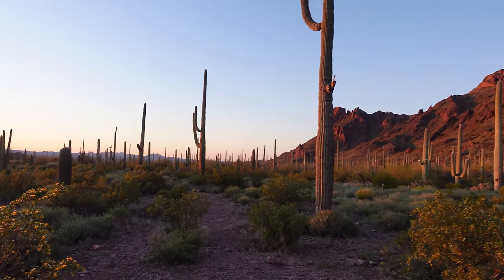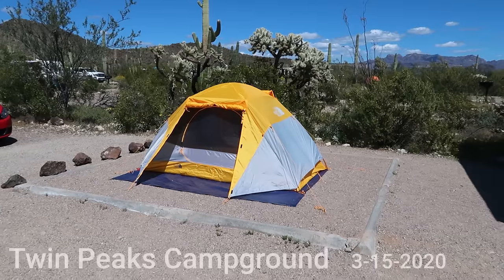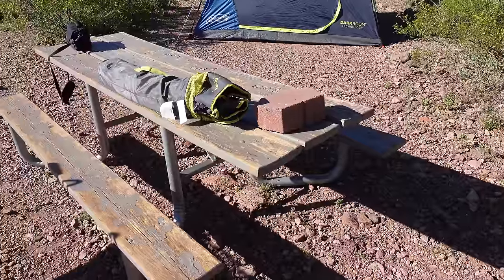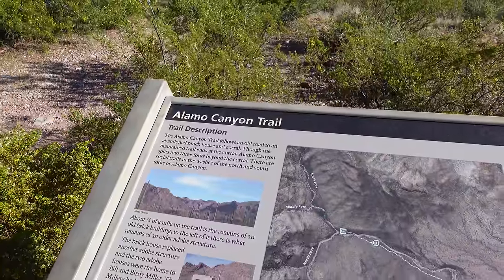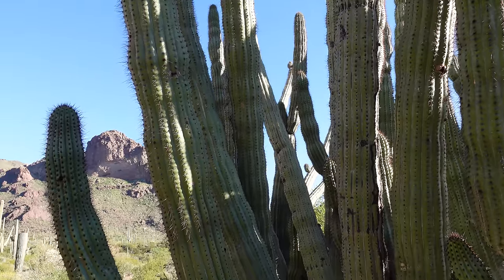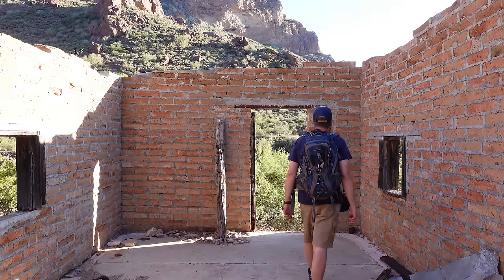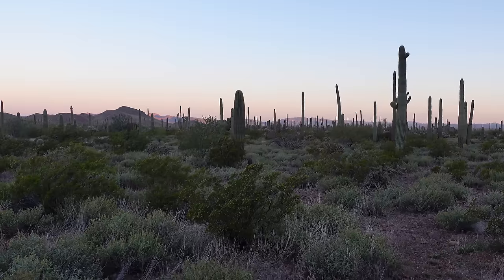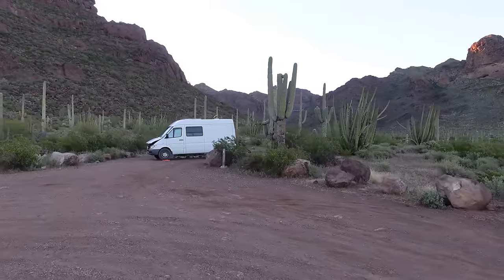Exploring Serenity: Alamo Canyon Primitive Campground in Organ Pipe Cactus National Monument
Experience the raw beauty of nature at Alamo Canyon Primitive Campground in Organ Pipe Cactus National Park. Nestled amidst towering cacti and rugged landscapes, enjoy peaceful solitude under starlit skies, a haven for adventurous souls.

Alamo Canyon Primitive Campground, nestled within the enchanting landscape of Organ Pipe Cactus National Park, offers a unique camping experience that beckons adventurers seeking a connection with nature. Despite its rustic charm, the campground provides essential amenities to ensure a comfortable stay amidst the desert's rugged beauty. Each of the four campsites boasts a picnic table and fire ring, perfect for cozy evenings spent under the star-studded sky. While there are no designated RV hookups or modern restroom facilities, the campground offers vault toilets for basic needs, blending convenience with the essence of primitive camping.

Set against the backdrop of towering saguaros and rocky outcrops, Alamo Canyon Primitive Campground serves as a base for exploration, with numerous hiking trails weaving through the surrounding wilderness. From leisurely strolls along the Desert View Trail to more challenging treks up Arch Canyon, adventurers of all skill levels can immerse themselves in the park's natural wonders. Wildlife enthusiasts may catch glimpses of desert inhabitants such as bighorn sheep, javelinas, and a variety of bird species, adding an element of excitement to every outdoor excursion.

At Alamo Canyon, the absence of modern distractions fosters a sense of serenity and connection with the land, allowing campers to recharge their spirits in a truly wild setting. Whether gathering around a crackling campfire, admiring the vibrant hues of a desert sunset, or simply basking in the tranquility of the desert landscape, visitors to this primitive campground are sure to depart with cherished memories of their rugged retreat into nature's embrace.

00:00 Why You Want to Camp Here
02:27 Campground Information
08:36 Alamo Canyon Trail to the Line Shack
15:57 A Canyon Aglow

Our base of operations is in the Phoenix, AZ area.  We do a lot of hiking, day trips, and campground reviews and hope that we will be a great resource if you are planning a trip to the American West. We also hope to delight you with our exciting adventures!